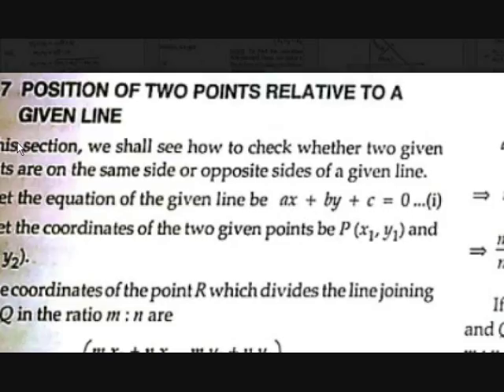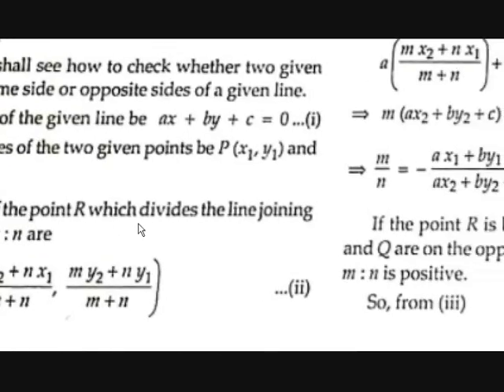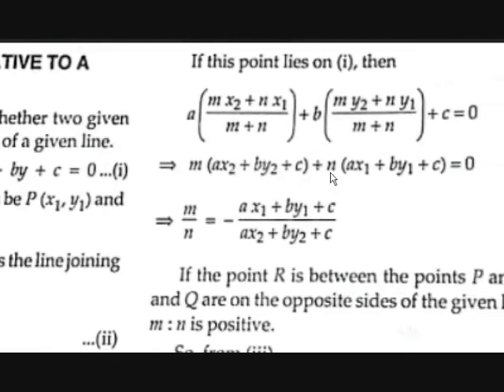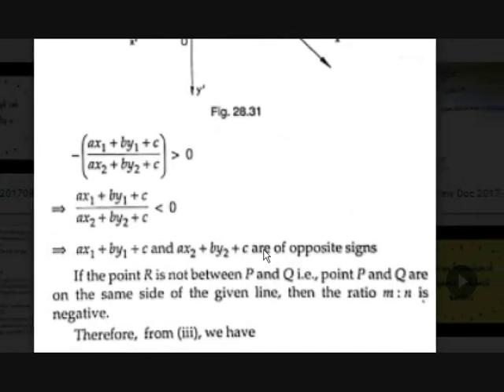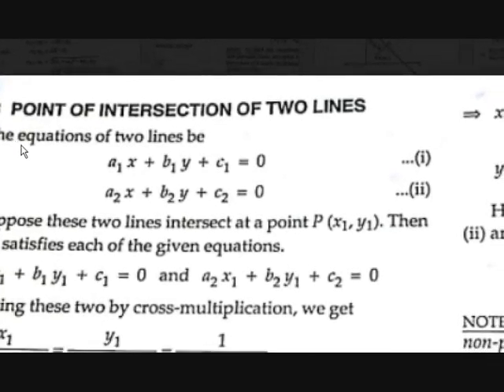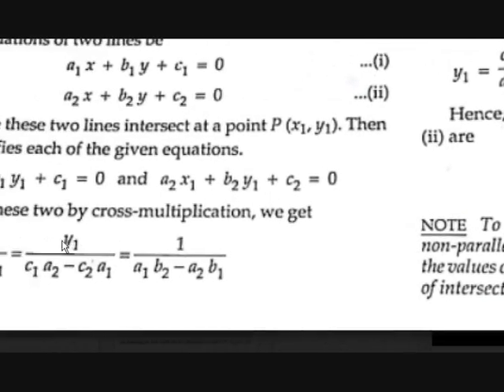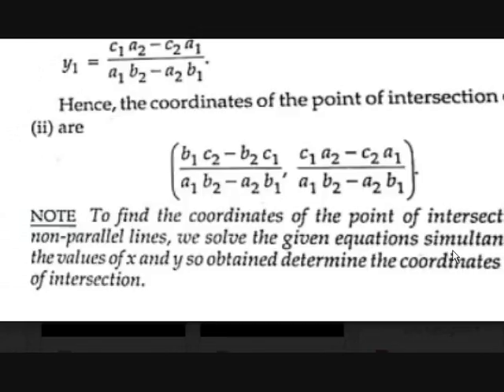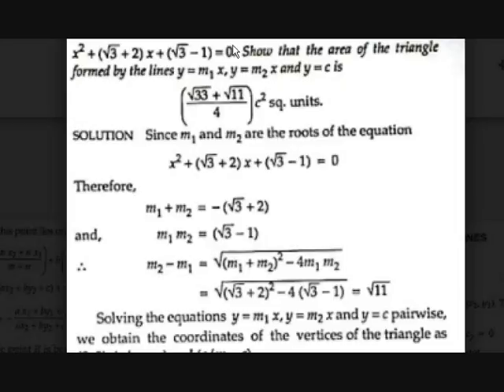Intersection point of two Straight lines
In this video you'll learn about position of points with respect to a line and intersection of two lines and some examples.